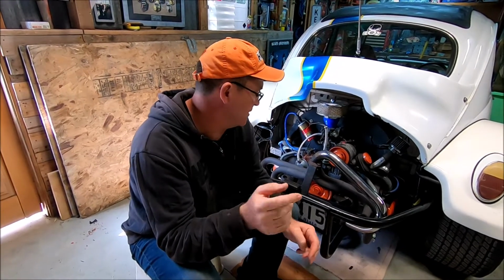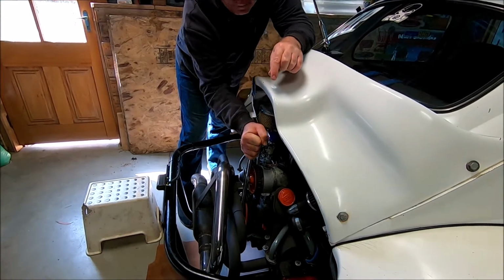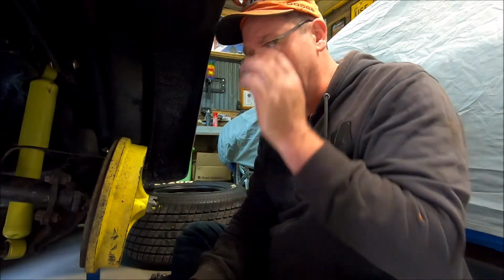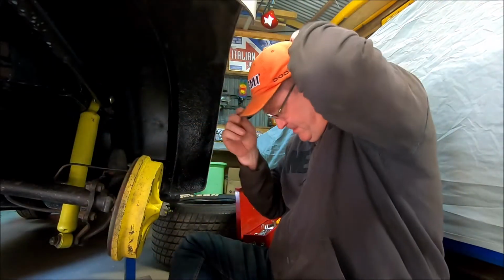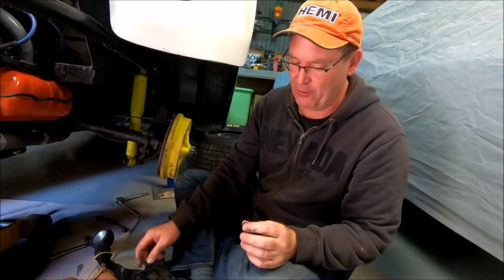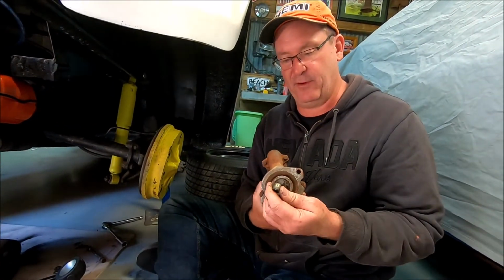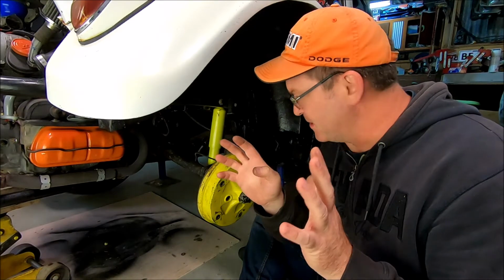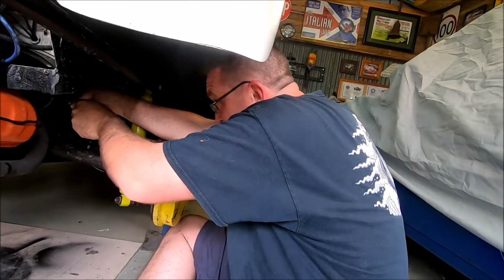SE3 EP10 The OH2 Garage VW Baja engine locks up!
Disaster strikes as the Baja's engine seizes after just a short drive.  Is the engine cooked?  Did it throw a rod?  Did the mouse stop running on the wheel? The team roll up their sleeves to see if they can sort out this project  killing issue.